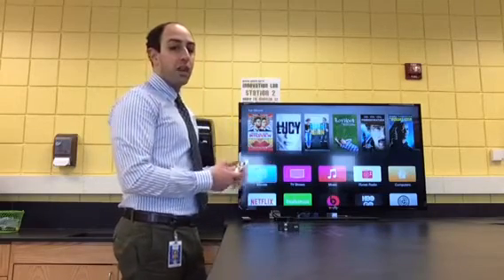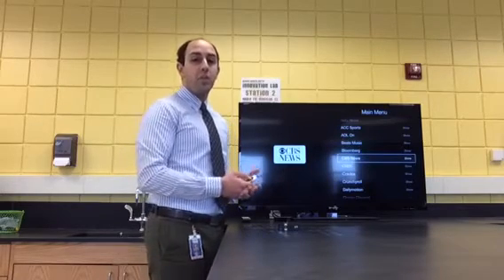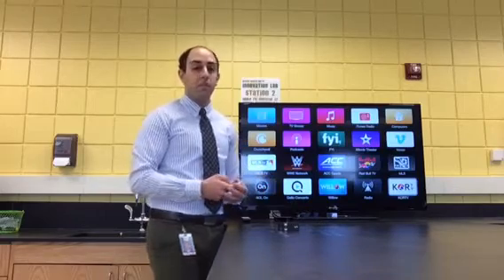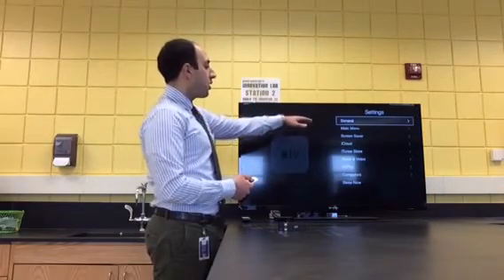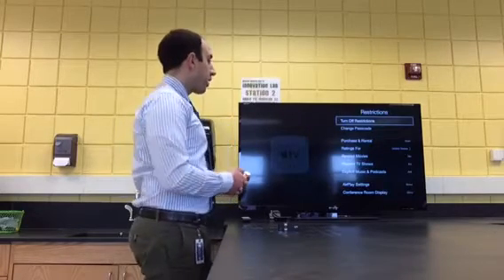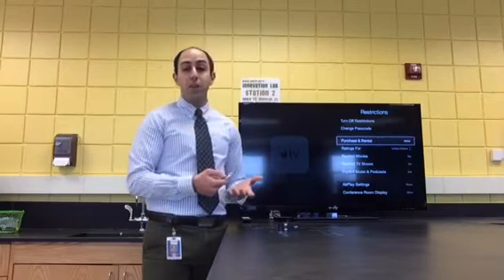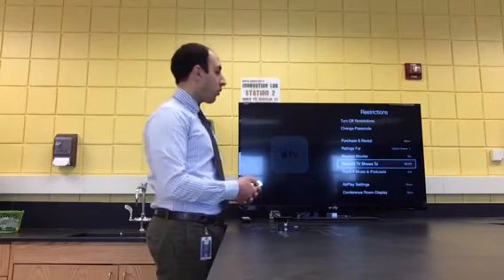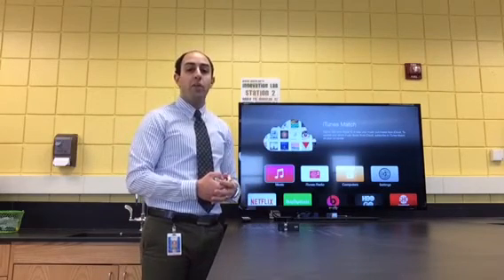How to Customize the Main Menu of Your Apple TV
In this video you will find out how to hide or restrict the content of the iTunes Store on an Apple TV. You will be able to hide the movie and TV shows apps altogether, or filter their content by age-appropriate rating. Also, in this video, display or hide certain apps on the main menu in order to customize the content.